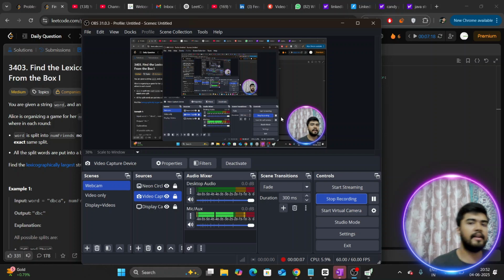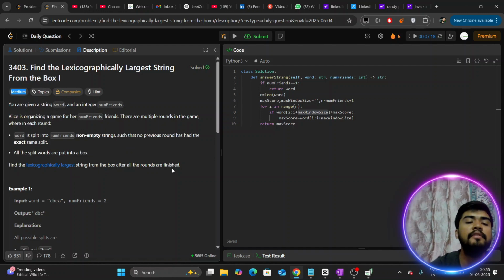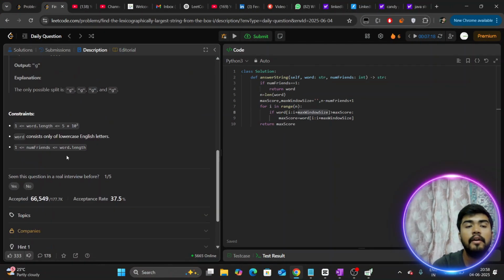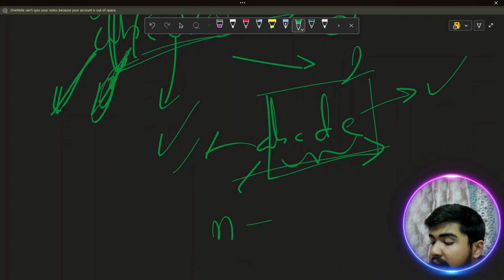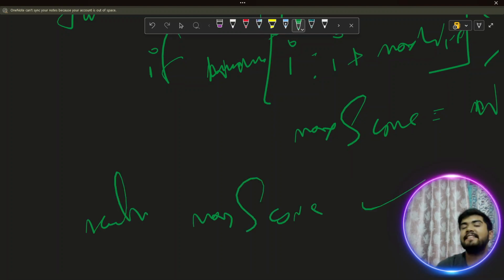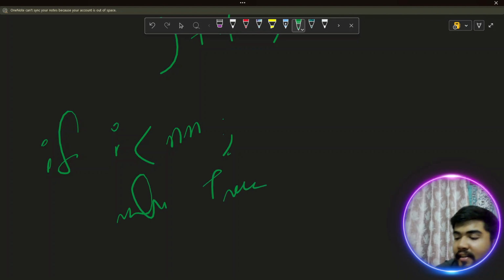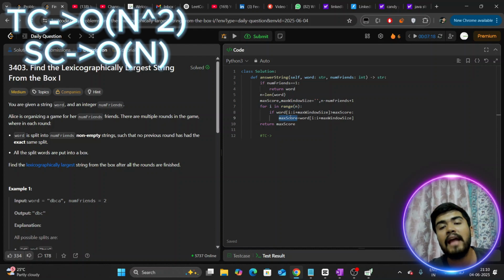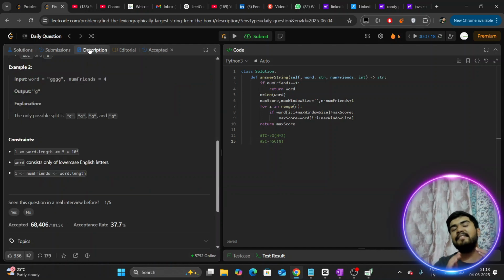Find the Lexicographically Largest String From the Box I || Leetcode 3403 || Sliding Window || Math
100 Days Code Challenge with Shouvik 🚀 || Master DSA, System Design & Backend Development || Find the Lexicographically Largest String From the Box I || Leetcode 3403 || DSA || 100 Days of Coding Challenge